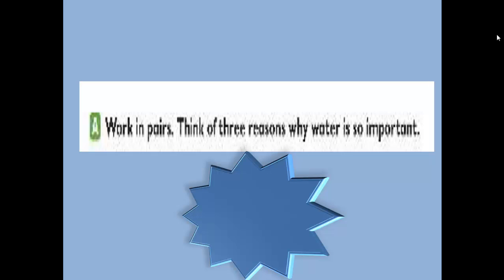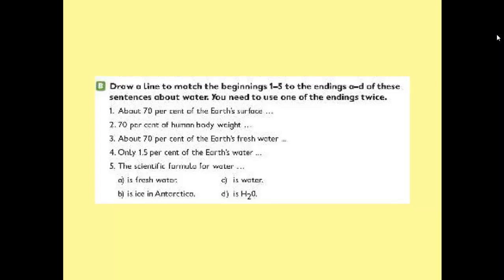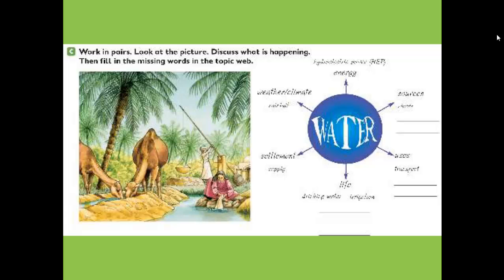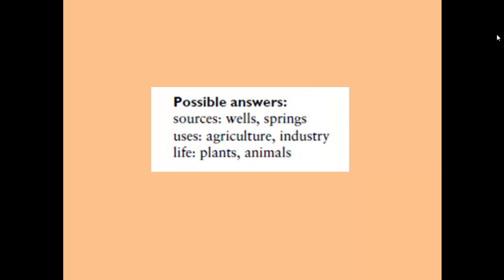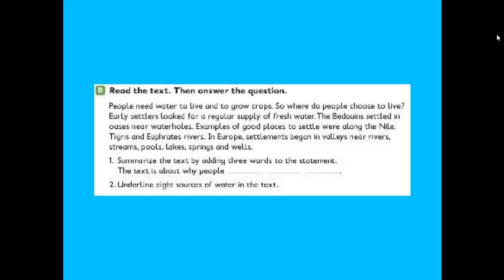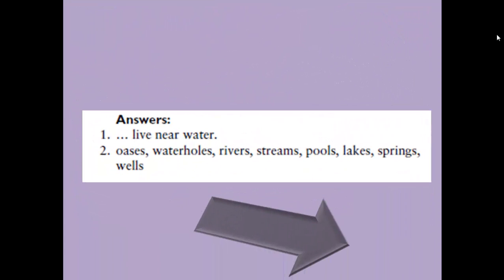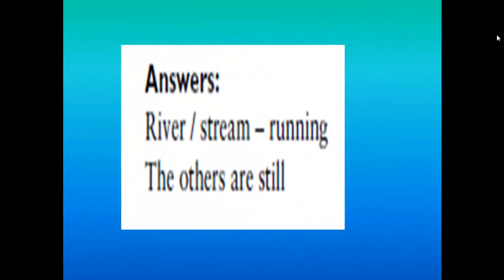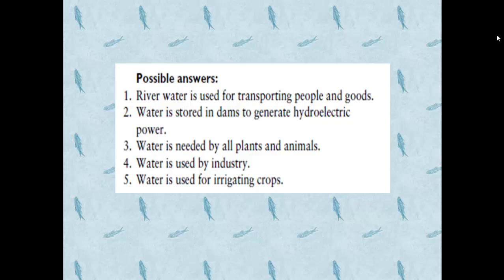English lesson 34 + literary unit 2 lesson 8 water for life